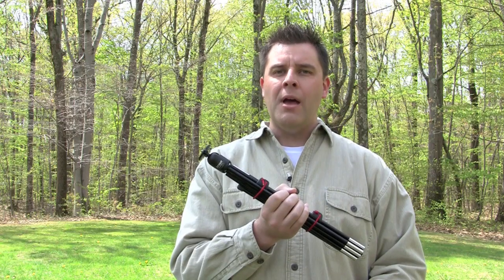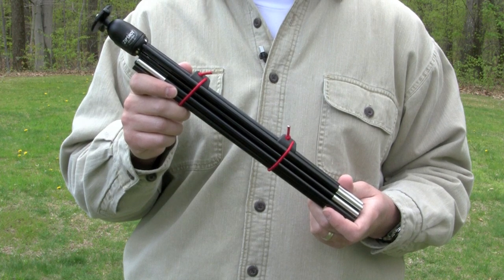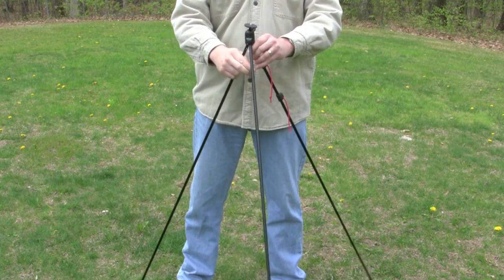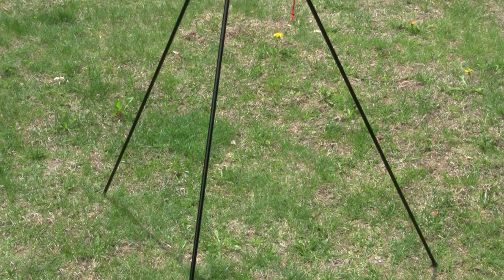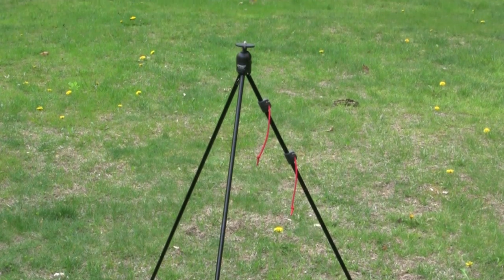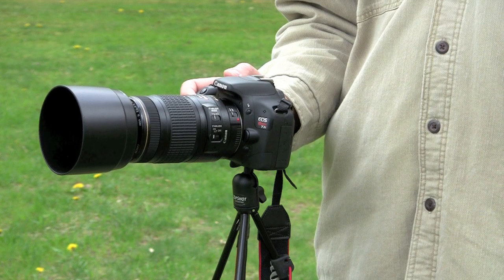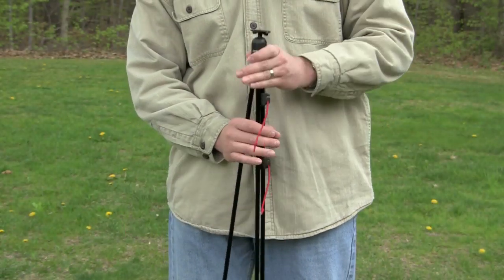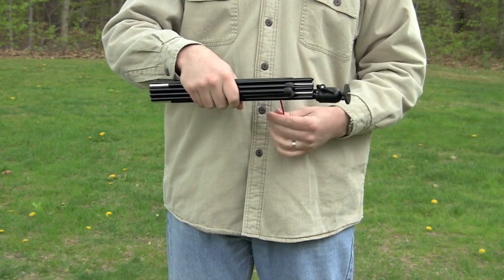ZipShot Tripod Review by Trevor Current from CurrentPhotographer.com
Trevor Current from CurrentPhotographer.com reviews the ZipShot Compact, Ultra-Light Tripod. Perfect for travel photography, the ZipShot tripod is small enough to fit in a bag or backpack yet sturdy enough to hold Trevor's Canon Rebel T2i DSLR with an EF 70-300mm lens.